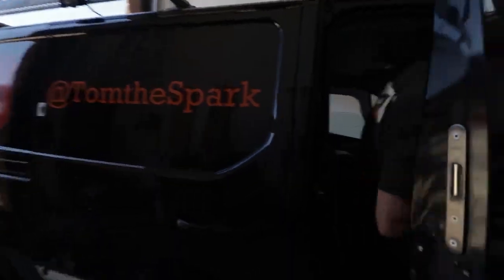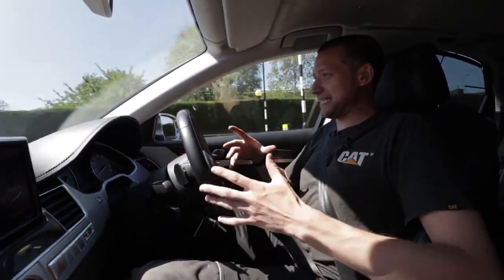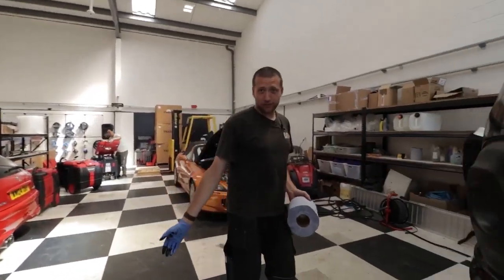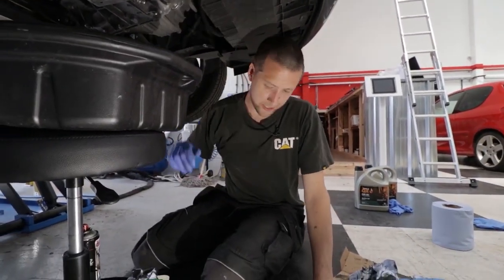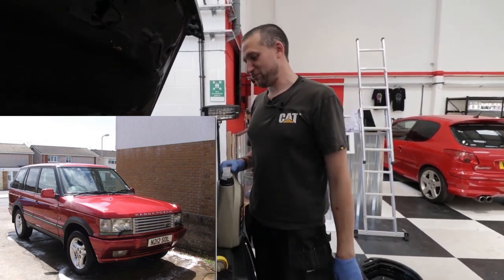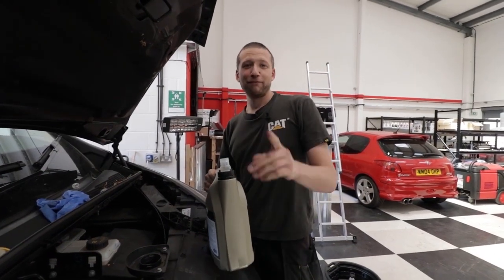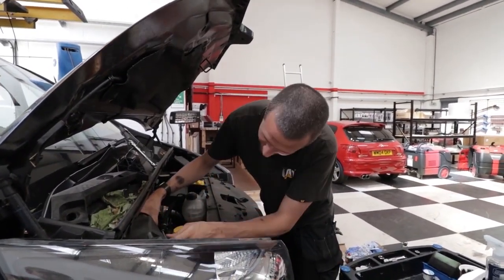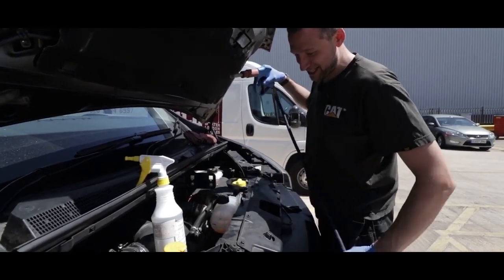Time to service the new Vans...Nagy Style | Thomas Nagy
The vans are due a service so decided to do it myself at GoBobs workshop.
Cheers George! You Da man!!
If you need steam cleaners, he is your guy!